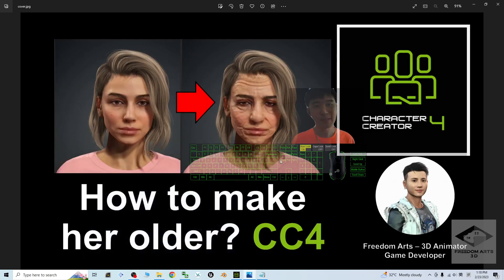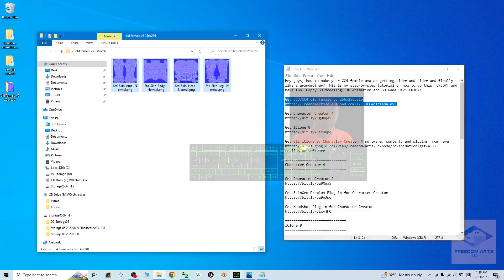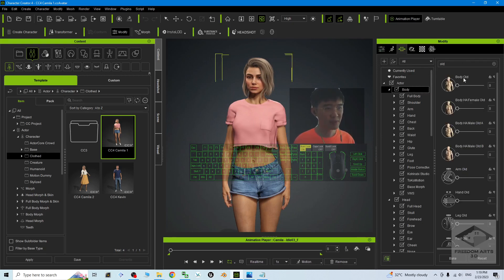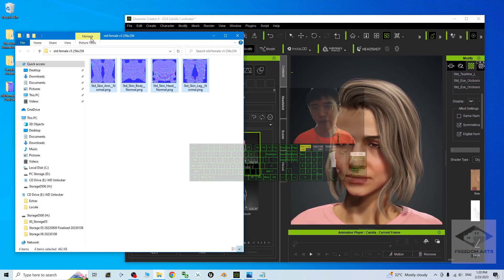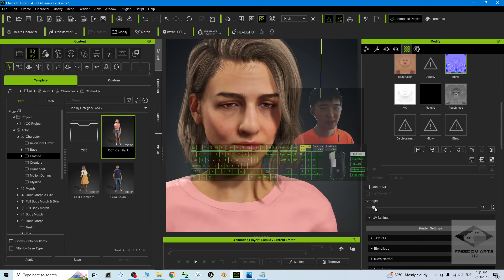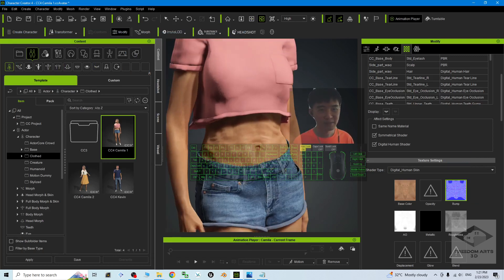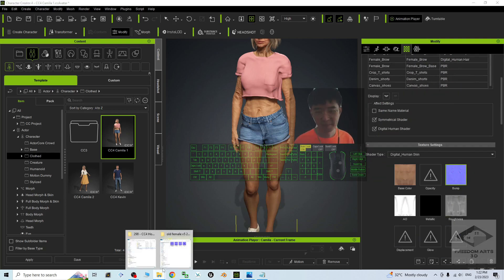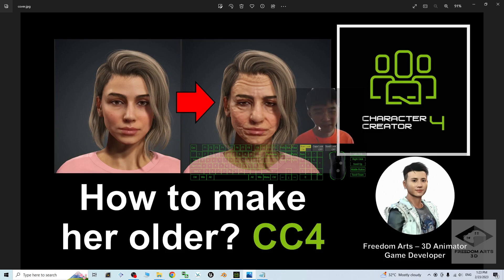How to make female avatar older? Character Creator 4 - CC4 - Tutorial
- Hey guys, how to make your CC4 female avatar getting older and older and finally like a grandmother? This is my step-by-step tutorial on how to do this! ENJOY! and have fun! Happy 3D Modeling, 3D Animation and 3D Game Dev! ENJOY!

Get iClone 8 and CC4 Contents

Your friend,
FREEDOM